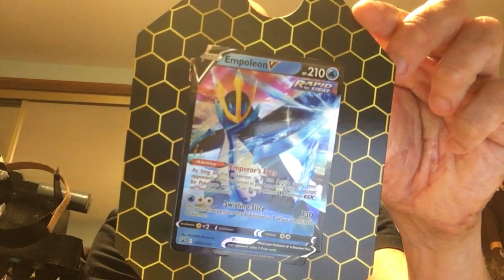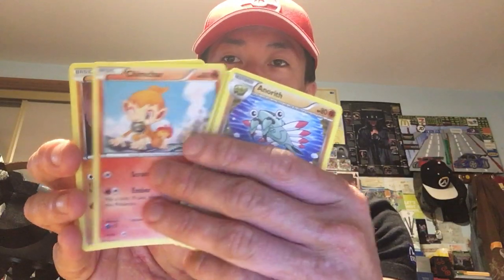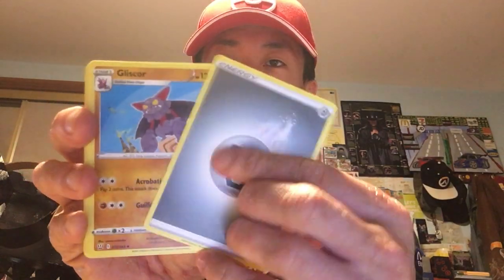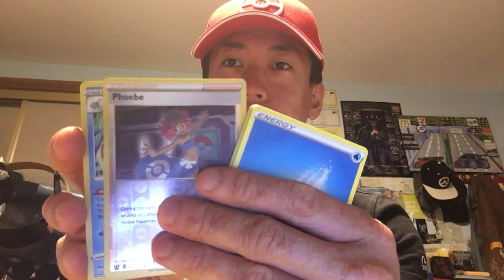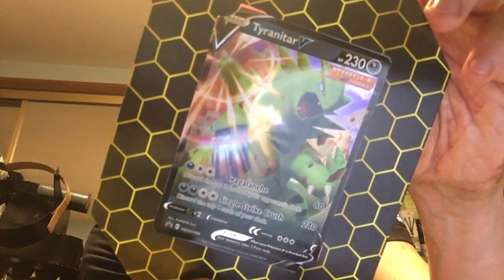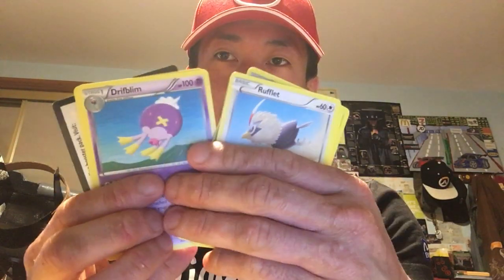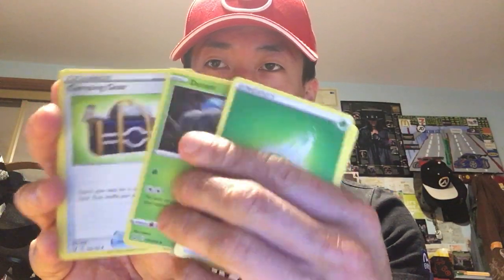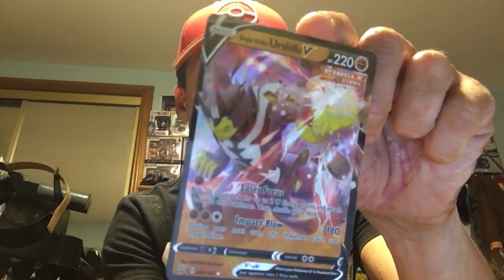Pokemon TCG Empoleon V & Tyranitar V Tins Opening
14/6/21

I am opening up this new recent set of Pokemon tins 2021
Of Empoleon V and Tyranitar V sets of them
I got those tins from last weekend to pick them up
Just for fun opening these new tins
And then you see all the packs of cards I got from it
But I did get one good shiny holo card of Pokemon V which I'm happy with it
I liked those new tins sets and won't mind buying some of them maybe lol